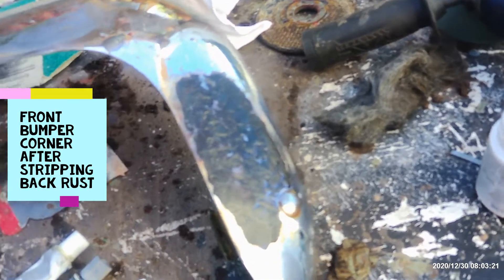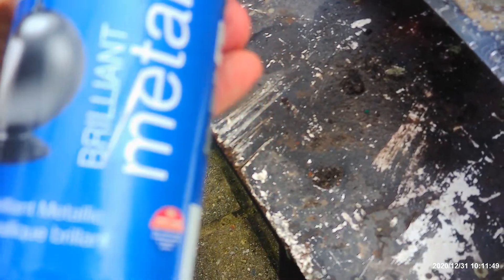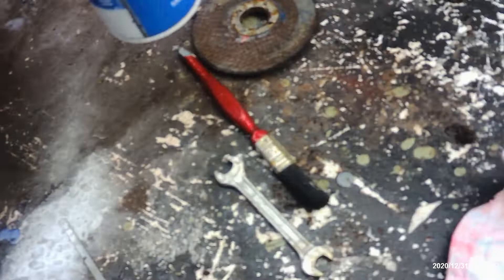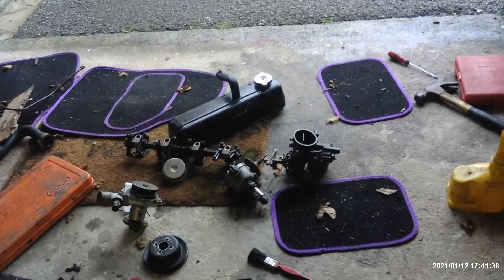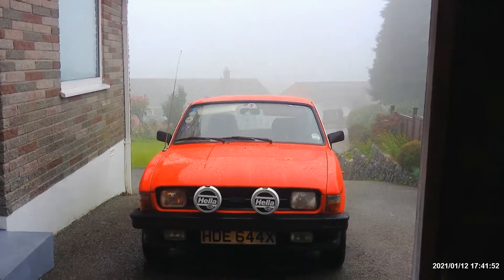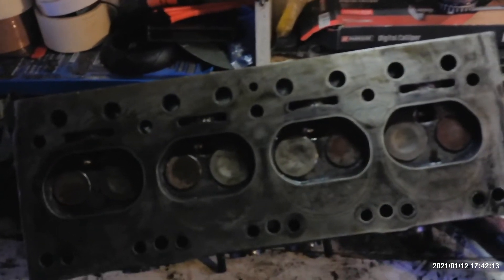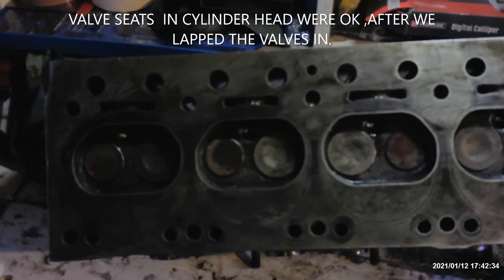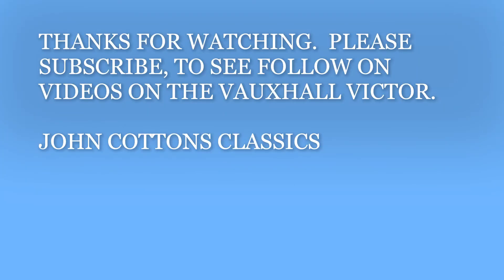VAUXHALL VICTOR ENGINE AND FRONT BUMPER WORK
Cylinder Head stripped down, Inlet Valves v. Please very pitted ,replaced with new valves. Work on front bumper.   Hope you enjoy